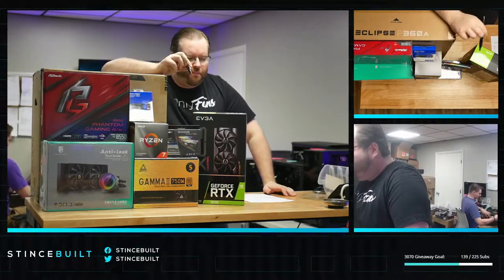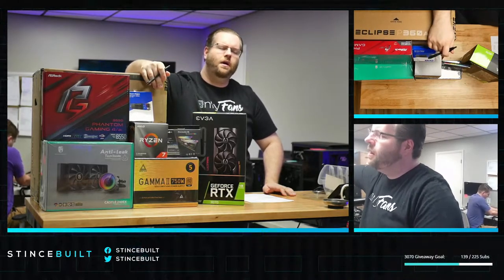Phanteks P360a with AMD Ryzen 3700XT + EVGA XC3 3070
Today on the bench we have a build in the Phanteks Eclipse P360a Case. One of our favorite PC cases to build in. This is a great "Budget" build that will be perfect for your gaming and streaming needs!

We stream these builds every Monday, Wednesday, & Friday mornings at 10am EST

- ASRock Phantom B550 Motherboard
- 16gb XPower Turbine Ram
- 1tb WD SN550 Blue NVMe SSD
- Phanteks P360a Case
- 750w Montech Gamma PSU
- EVGA RTX 3070 XC3

OUR WEBSITE - Looking for a quality gaming PC?

WE BUILD PC'S LIVE - Want to learn or interact live

Music thanks to Harris Heller & Rivver